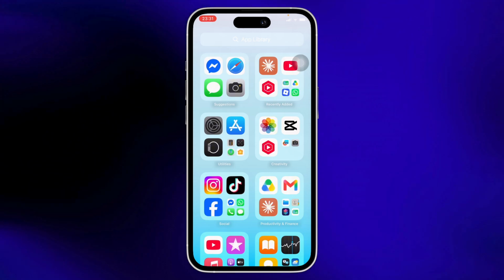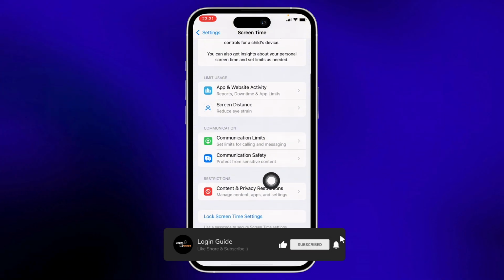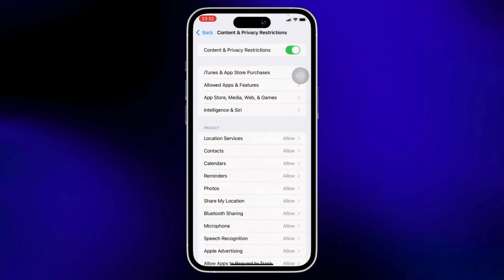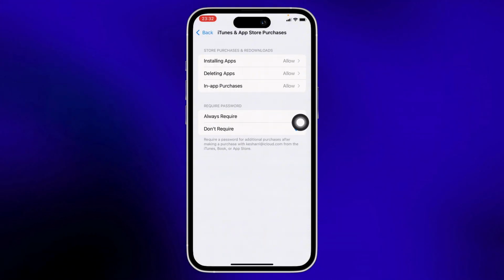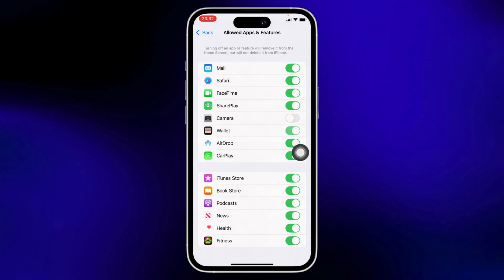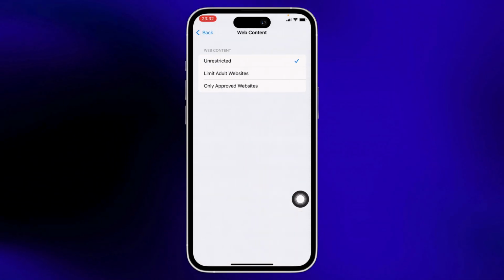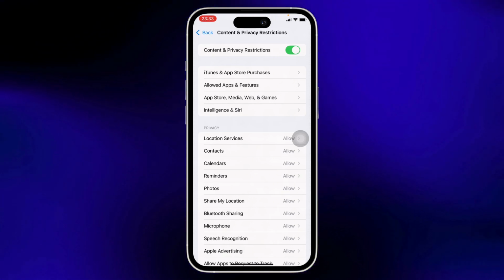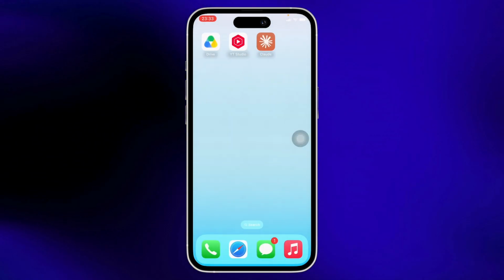How To Change Age Restriction On iPhone 2026 - Full Guide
Want to manage content restrictions and create a safer experience on your iPhone? 📱🔒 This step-by-step 2026 guide will show you how to change Age Restrictions on your iPhone using Screen Time and Content & Privacy Restrictions, so you can control which apps, movies, TV shows, and websites can be accessed.

What You’ll Learn in This Video:
✅ How to change Age Restrictions on iPhone in 2026
✅ How to access Screen Time and Content & Privacy Restrictions
✅ How to adjust app, movie, TV, and web content ratings
✅ Tips to customize parental controls for a safer iPhone experience

Whether you're setting up an iPhone for a child or updating your own content restrictions, this tutorial will walk you through everything you need to know.

📌 Chapters:
⏱ 0:00 - Introduction
⏱ 0:10 - How To Change Age Restriction On iPhone 2026